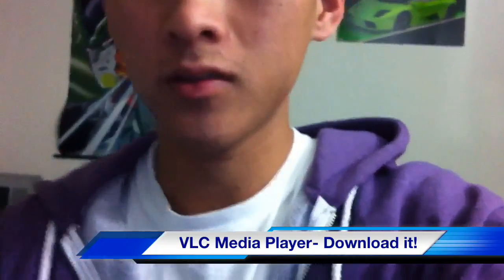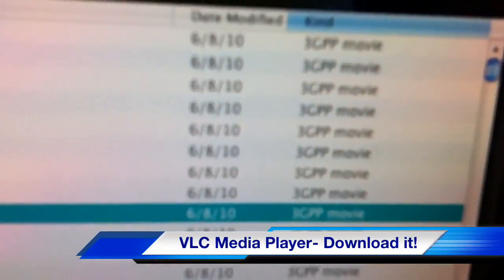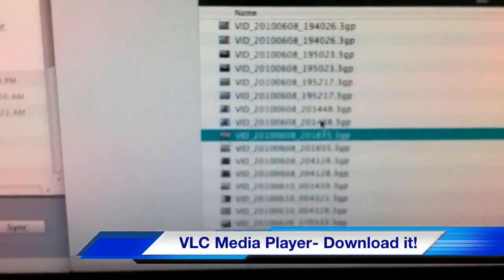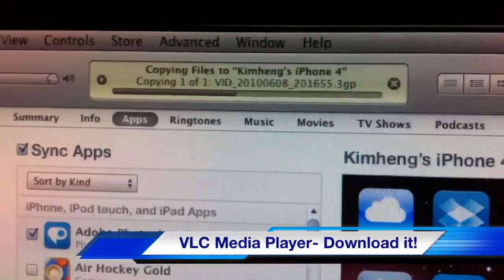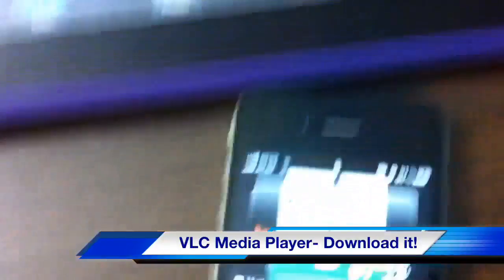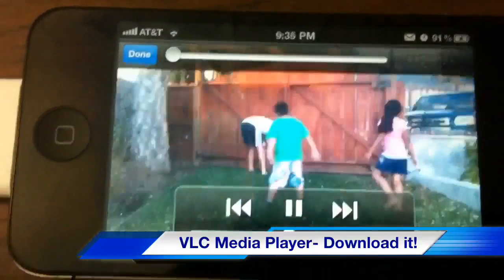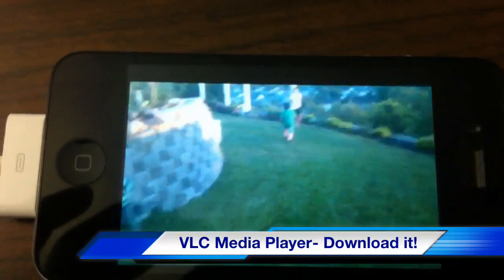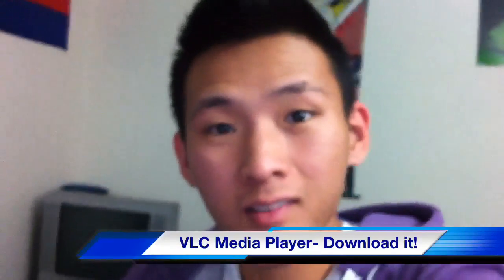Play Any Video Format on your iPhone (without converting)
At last we can play any video on our iphone/iPad/iPod Touch without converting it first.

It's  FREE! in the Appstore.
GO NUTS! lol